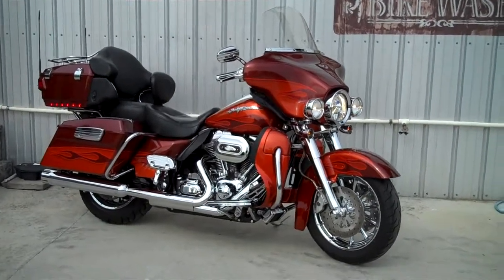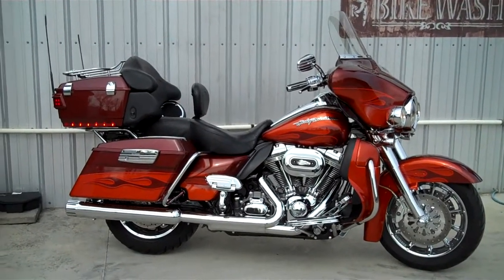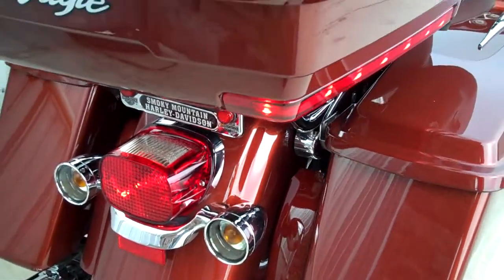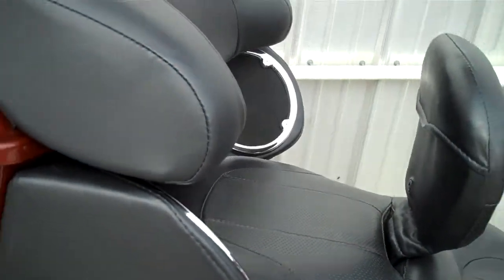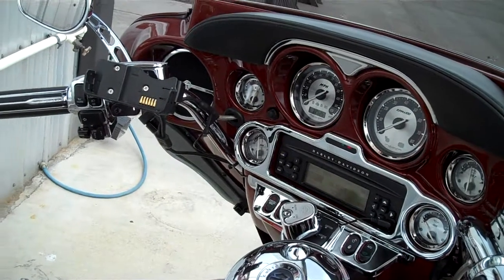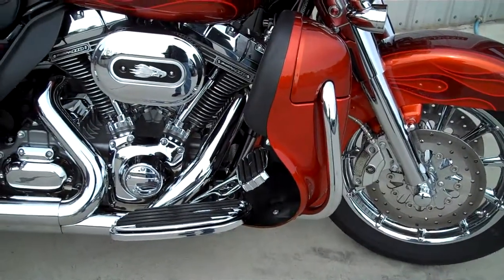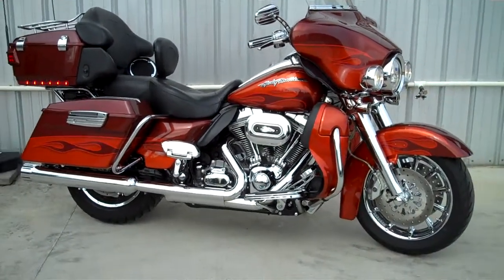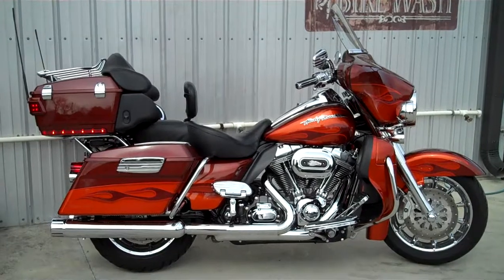2010 FLHTCUSE5 T952679